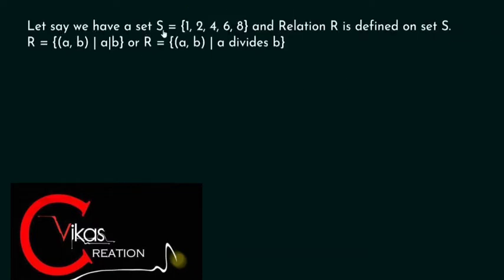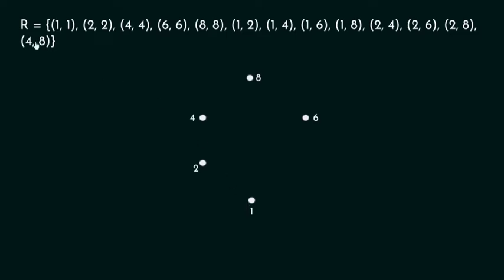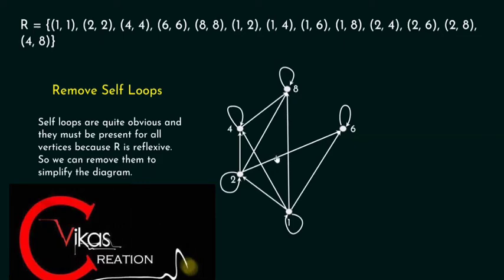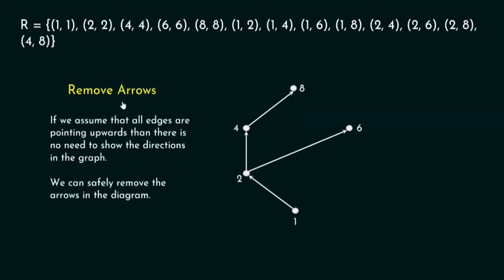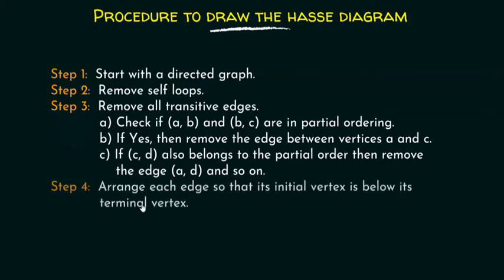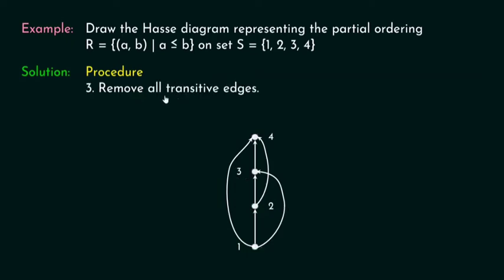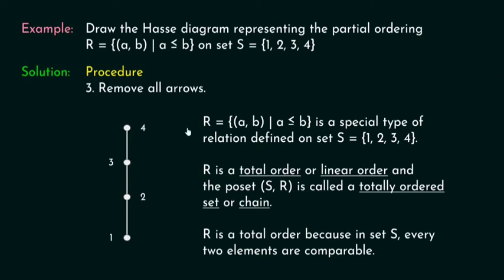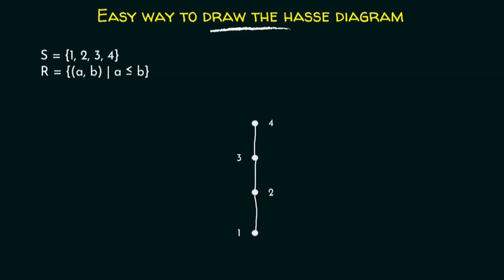DISCRETE MATHEMATICS HASSE DIAGRAM